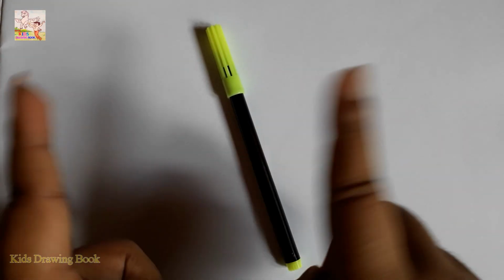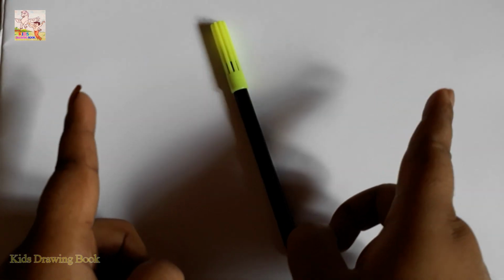HOW TO DRAW SIMPOO CHIMPOO CHIKKI AND LITTLE SINGHAM CARTOON STEP BY STEP ! KIDS DRAWING BOOK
Hello my cute & sweet friends. I'm so happy that you come to watch my video.